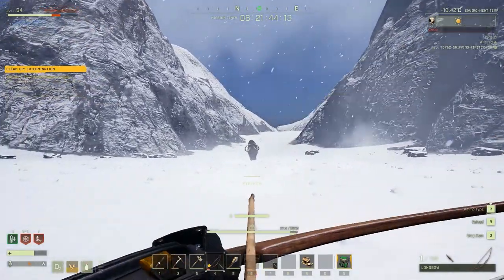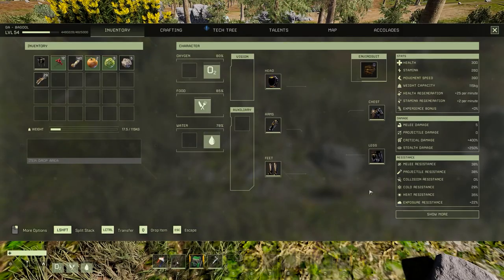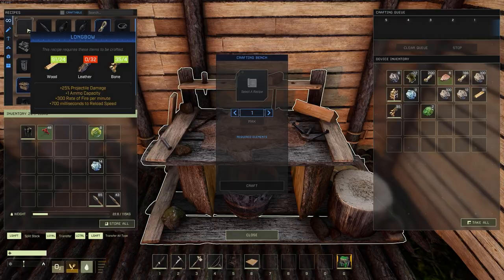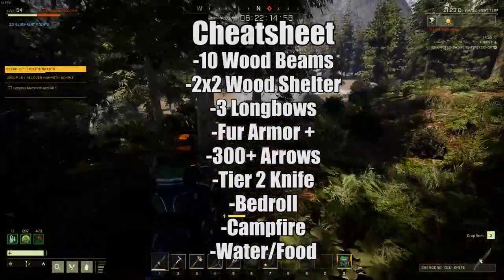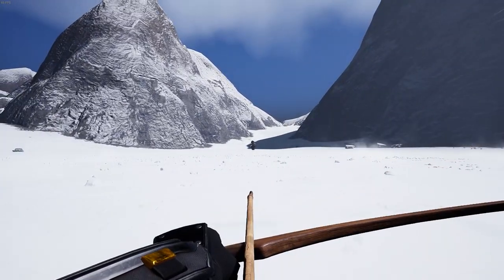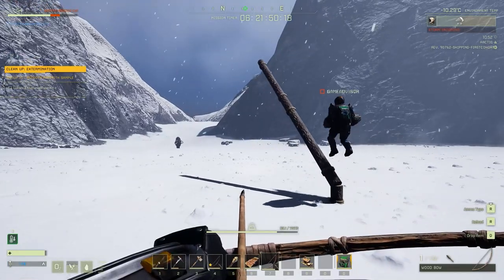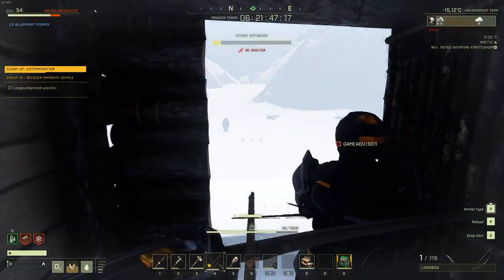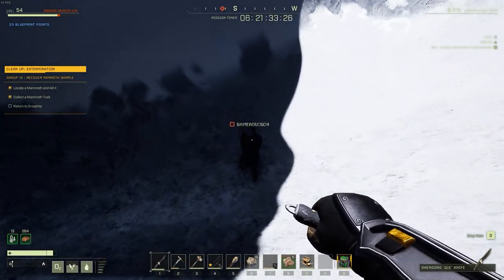Icarus Clean Up: Extermination Mission Guide! Mammoth Boss Strategy and Quest Walkthrough.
In this Video, we will cover our Guide to the Icarus Prospect Clean Up: Extermination and Tips for Completing the Clean Up: Extermination Mission for the first time. Icarus Beginner Guide.

0:00 - Icarus Clean Up: Extermination Before Dropping in
0:26 - Icarus Clean Up: Extermination Mission Prep
0:57 - Icarus Clean Up: Extermination Requirements Cheatsheet
1:20 - Icarus Clean Up: Extermination Locating the Boss
1:40 - Icarus Clean Up: Extermination Boss Strategy
2:28 - Icarus Clean Up: Extermination Finishing the Mission
2:55 - Icarus Clean Up: Extermination Final Thoughts
3:31 - Outro

🎵 Music 🎵
Tomas Skyldeberg - Side By Side